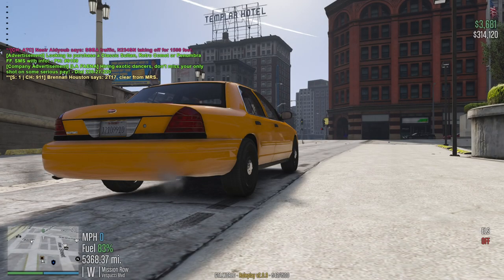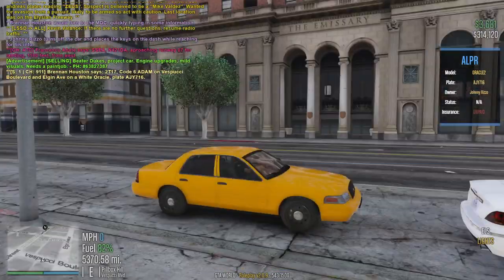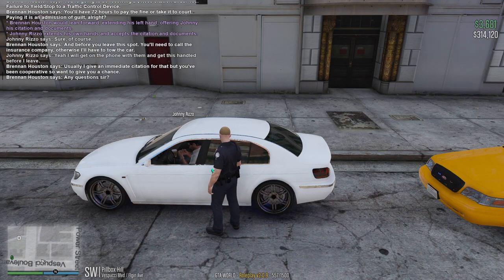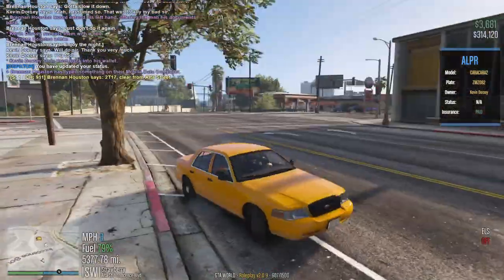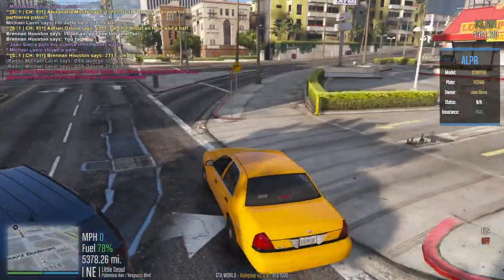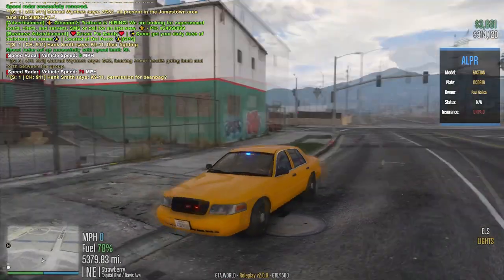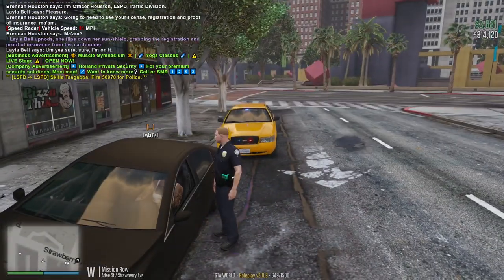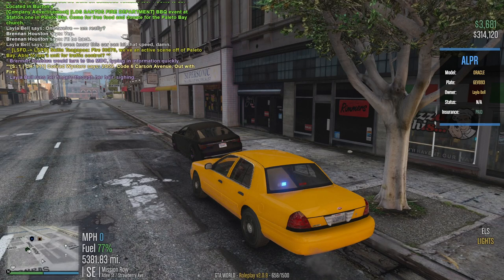[GTA:W] Let's Play Ep. 30 | Taxi Or Not?